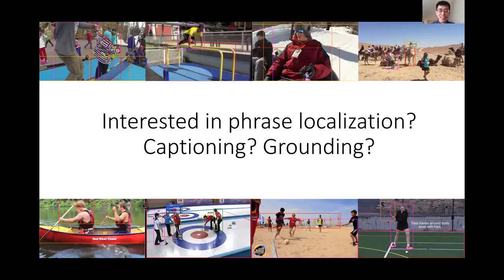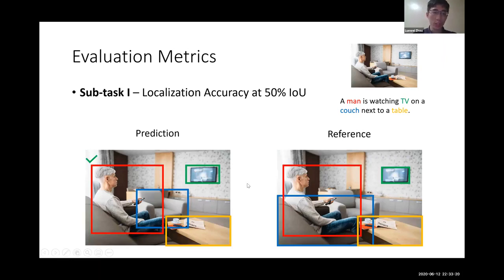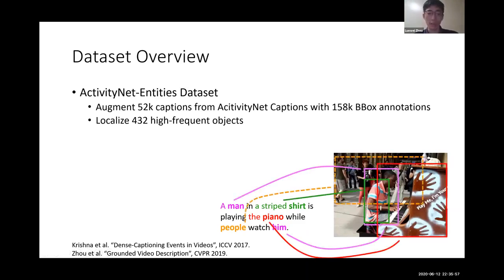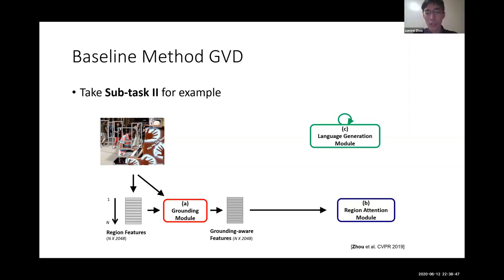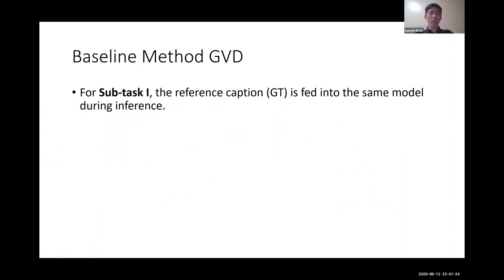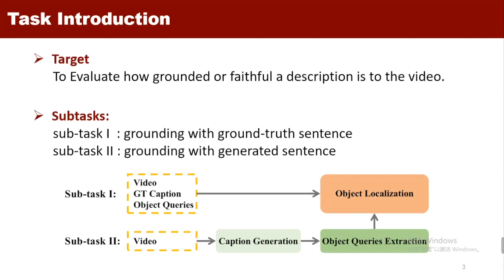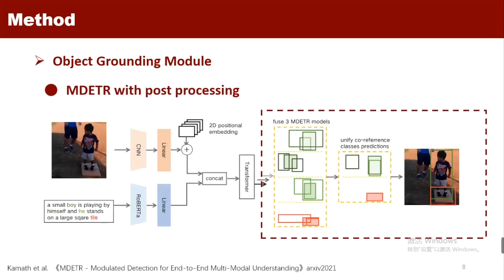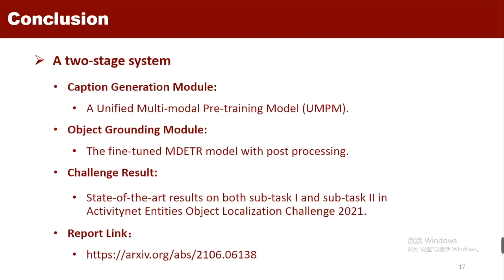ActivityNet Entities Object Localization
This task aims to evaluate how grounded or faithful a description (could be generated or ground-truth) is to the video they describe. An object word is first identified in the description and then localized in the video in the form of a spatial bounding box. The prediction is compared against the human annotation to determine the correctness and overall localization accuracy.

Chapters
0:00 Task Intro
12:39 Winner Talk - RUC AIM^3 Team, Renmin University of China and INRIA